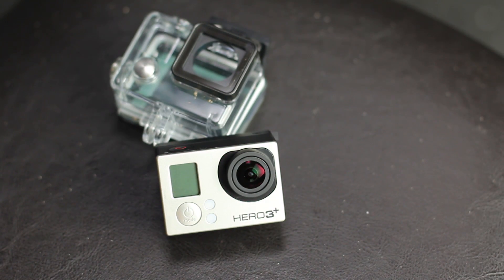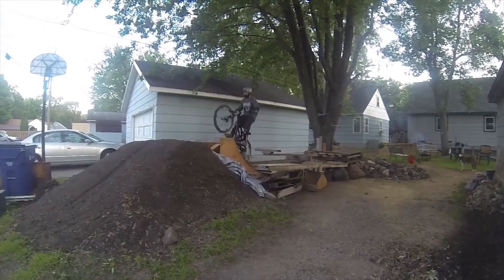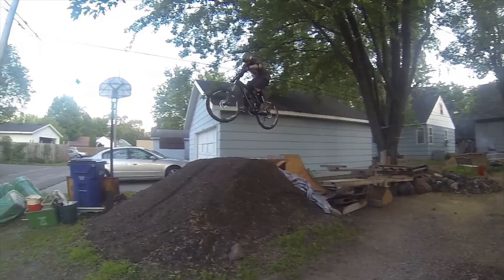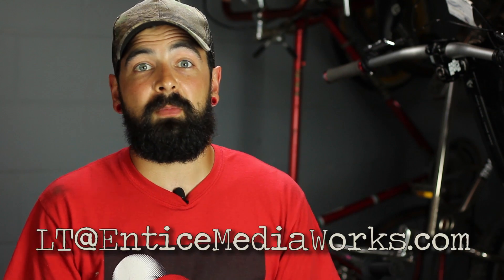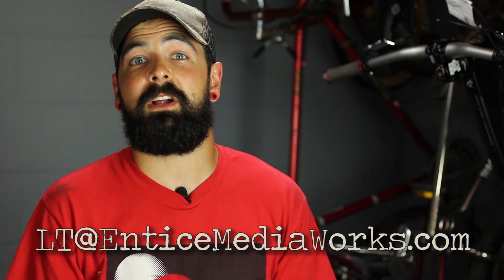Tutorials: What is FPS? (Frames Per Second)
In this video I discuss FPS which is Frames Per Second, the actual amount of photos your camera will take per second which can determine the look of your video, depending on what type of look you are going for.

Thanks for checking out my videos. Check out EnticeMediaWorks.com for more!